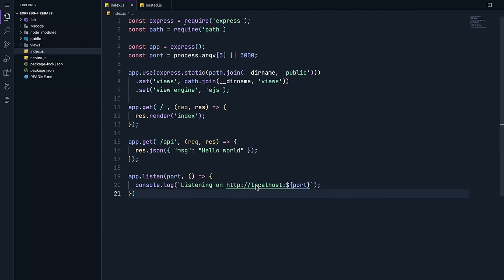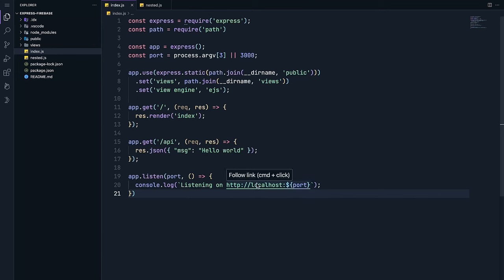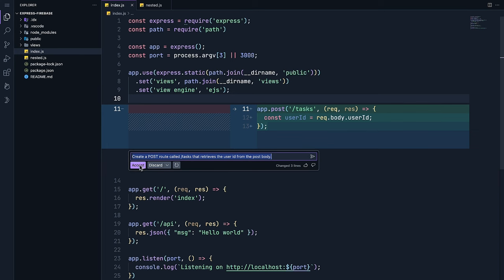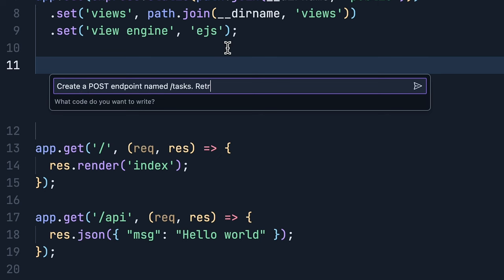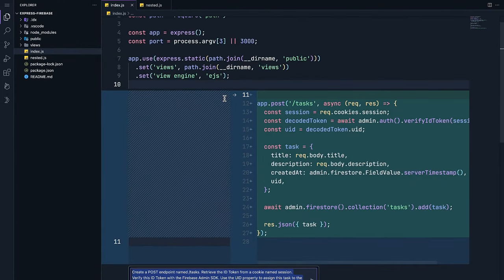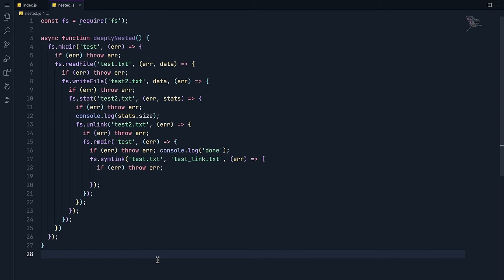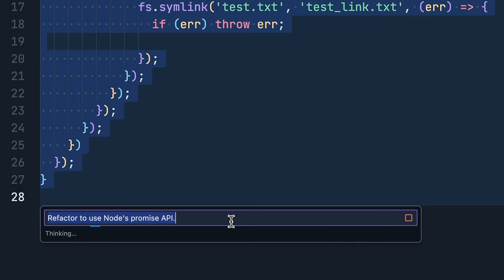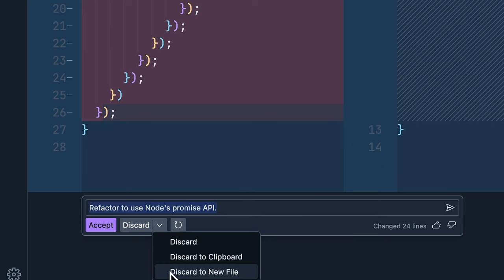Tips & tricks for using IDX: Building with Gemini in IDX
Learn how to use some of Project IDX’s built-in AI-assistance features to help speed up and refine your end-to-end developer workflow, all backed by Gemini, Google’s latest and most capable AI model.

Chapters:
0:00 - Intro
0:30 - Inline AI assistance Demo
1:31 - How to modify existing code with AI